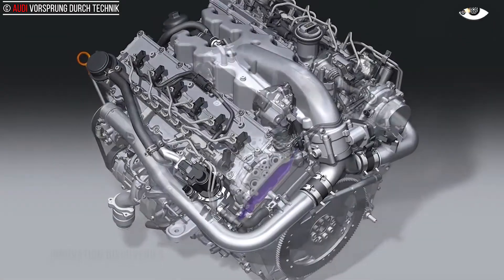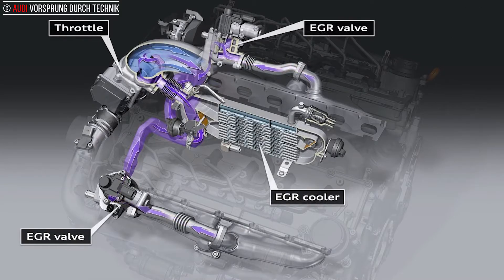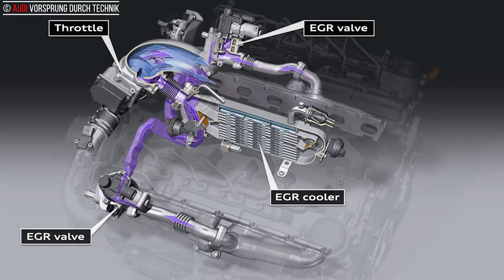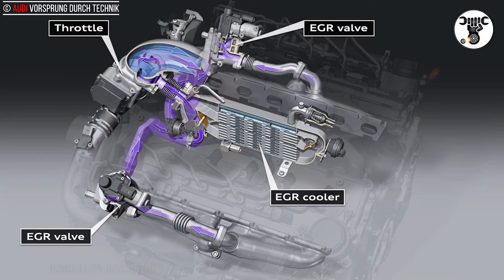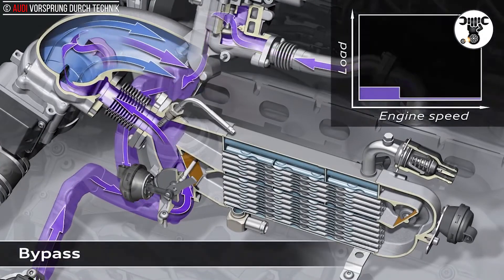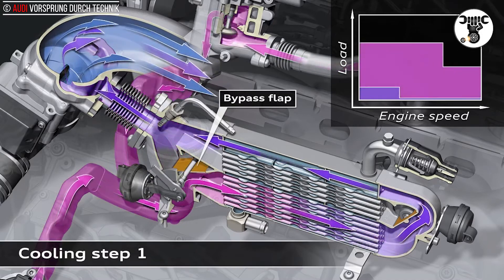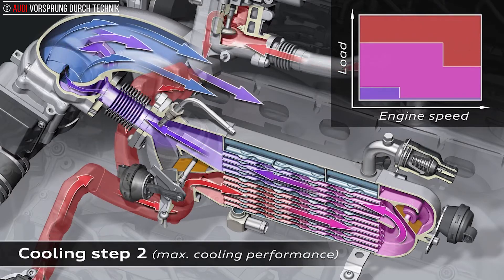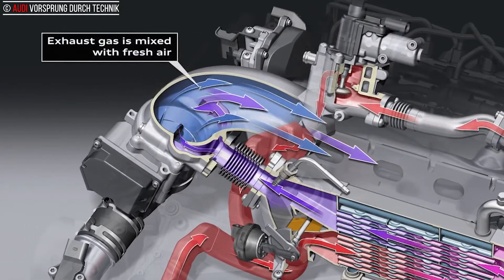Exhaust Gas Recirculation | EGR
In all internal combustion engines, undesirable nitrogen oxides are formed when combustion takes place at high temperatures with excess air.

These gases can be largely avoided, however, through the use of exhaust gas recirculation (EGR).

In Audi TDI engines, EGR returns a high proportion of the exhaust gas to the combustion chambers.

This reduces the amount of fresh, oxygen-rich air in the chambers.

The exhaust gas also inhibits the chemical reactions taking place in the combustion chamber.

Both of these effects cause combustion temperatures to fall, thereby significantly reducing the amount of NOₓ produced.

To increase efficiency, water-cooled EGR systems are used on all diesel engines today.

On its way back to the engine, the exhaust gas flows through a water cooler with a map-controlled cooling capacity.

This additional cooling of the exhaust gas allows a greater amount of exhaust gas to be recirculated, while also reducing the initial temperature in the combustion chamber.

Audi has significantly increased efficiency in this area of technology, too.

In the 3.0 TDI, for example, the separate low-temperature cooler has been eliminated, along with its pump drive.

The engine has a dedicated high- and low-temperature circuit that does an excellent job supplying the EGR cooler.

The efficiency of the entire cooling system has increased significantly.